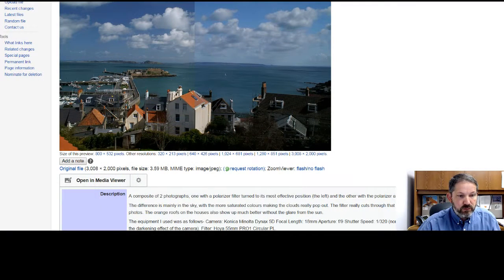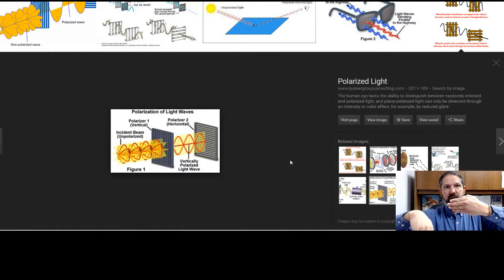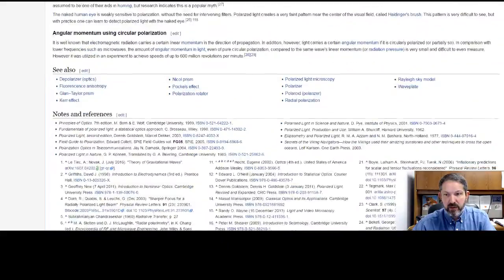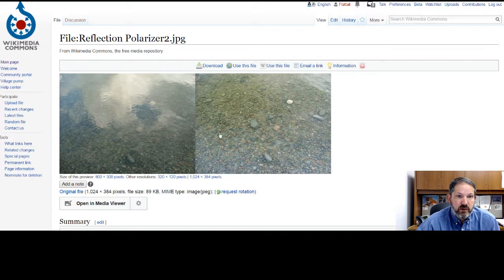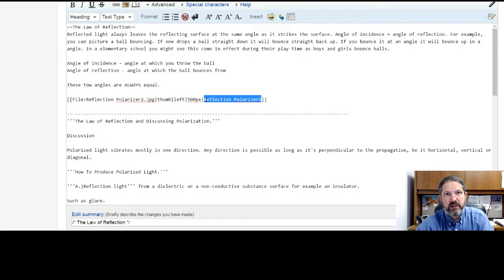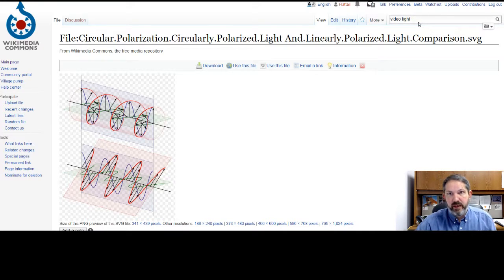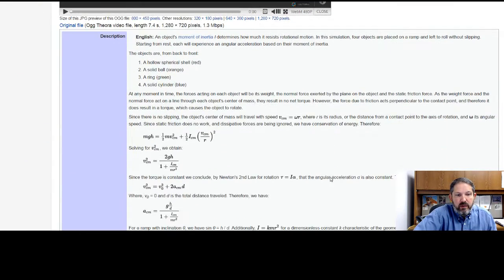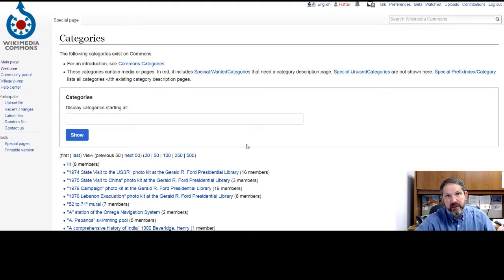Using images in Wikibooks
How to insert an image or video into a Wiki page.